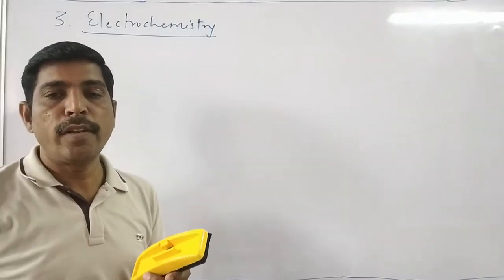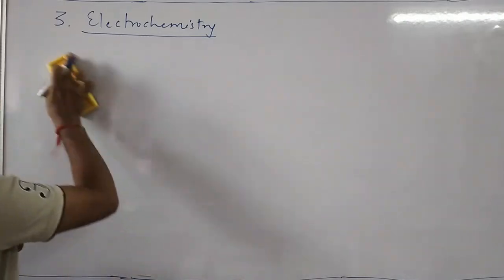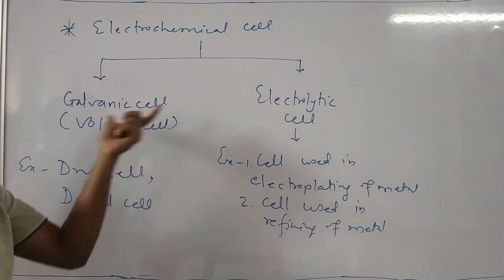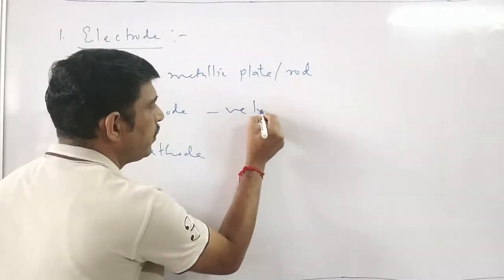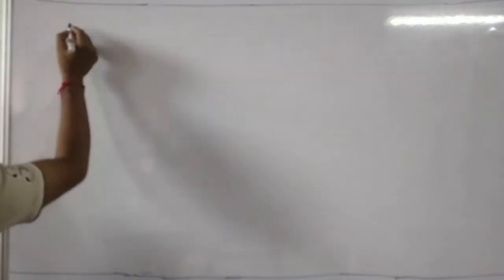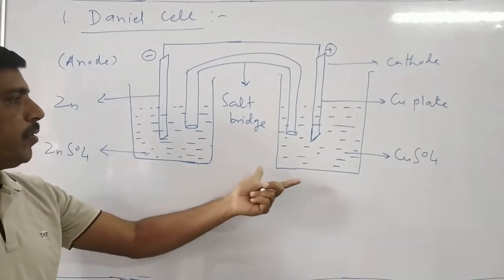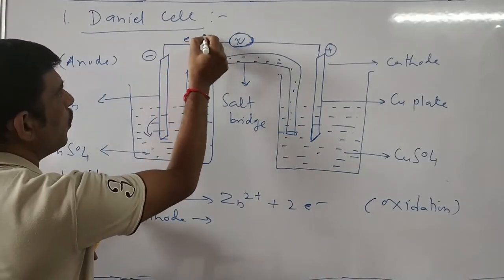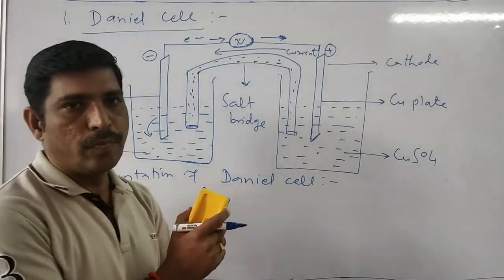Electrochemistry XII Class Part 1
Rajendra Bhavsar PGT Chem JNV Washim